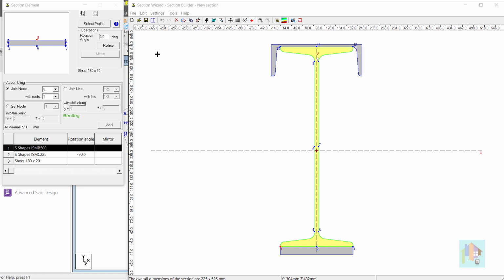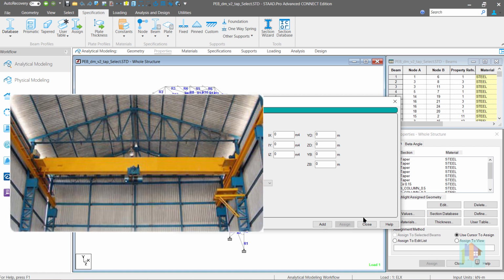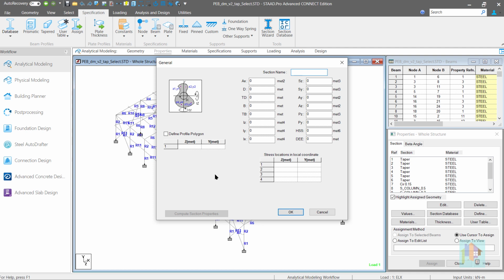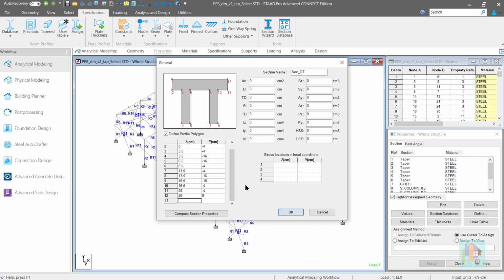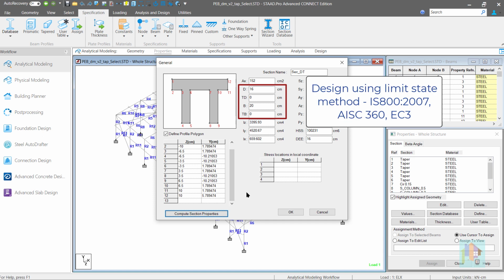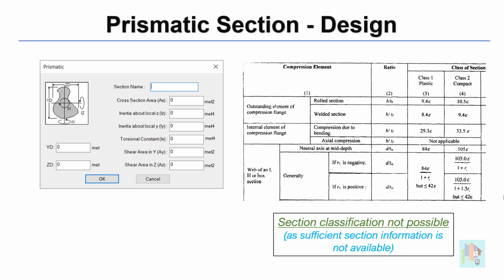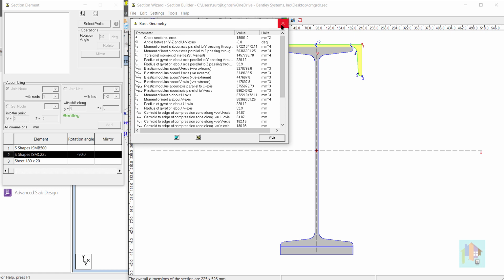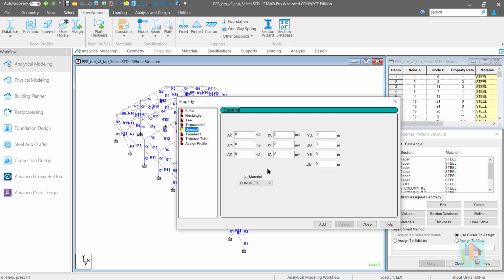Define Generic Section in STAAD for Analysis and Design | Difference of General & Prismatic Section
Do you know what is the difference between a general and a prismatic section in STAAD and proper usage of these categories?
Use of a built-up steel section in any commercial or industrial project is very common. As per the design requirements, if the available hot rolled sections are not sufficient or economic, then we need to use a built-up section. There are different ways to define a built-up section in STAAD which can be further used for design.

In this video, I have discussed about different methods available in STAAD to define any random  section for analysis and design and what are the differences between a General and a Prismatic section.

Also I have discussed how to generate a section easily using profile points and from the section wizard.